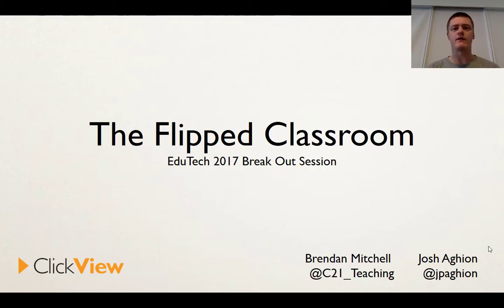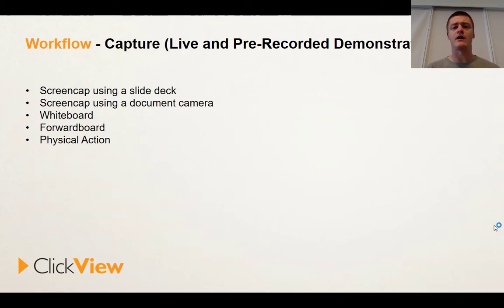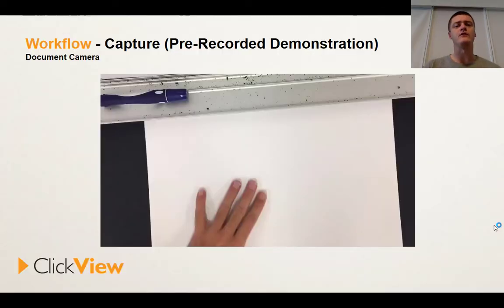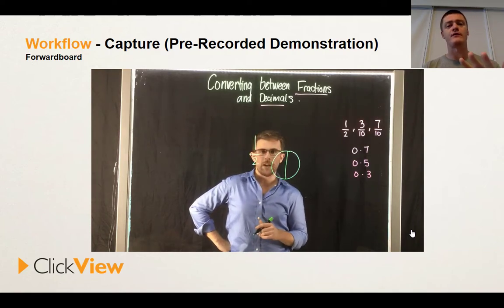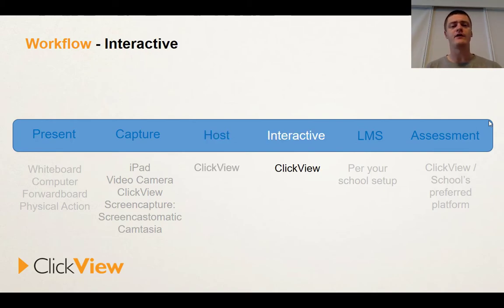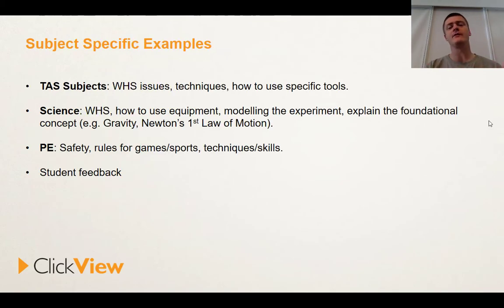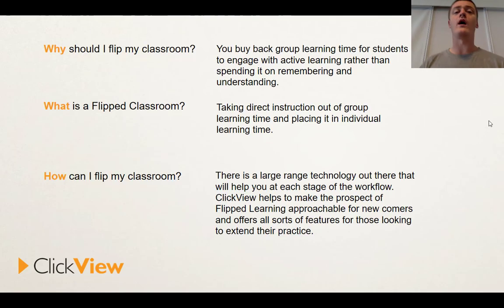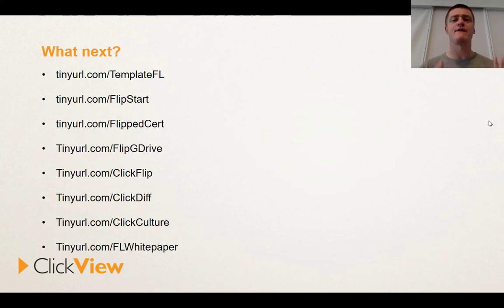EduTECH Breakout session recording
This is a recording I made of the breakout session on flipped learning that I ran at EduTech 2017 after multiple people saying they missed my session for various reasons. It is the same content. As always, reach out on twitter if you want to chat about flipped learning and find out more.